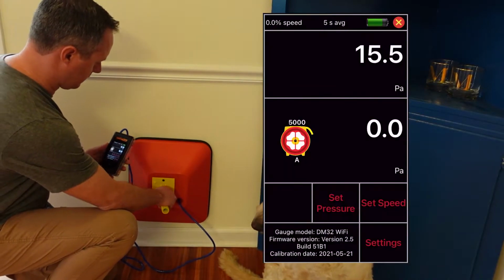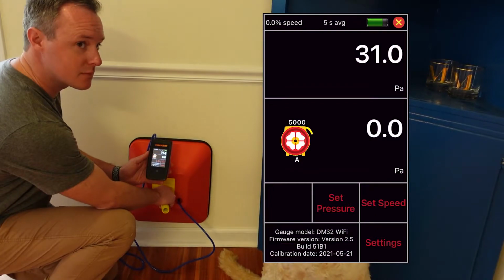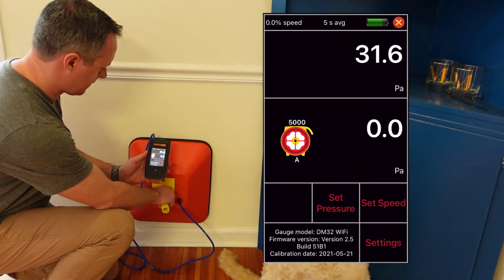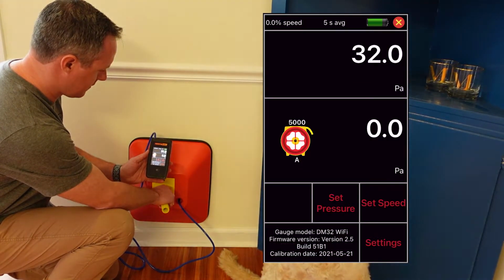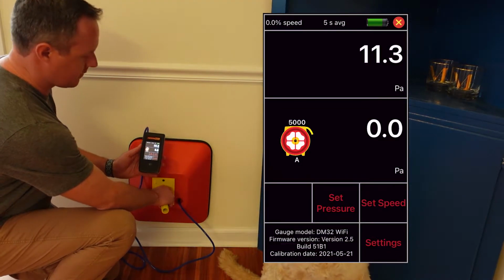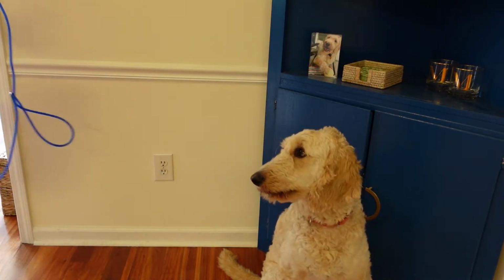Technical Tuesdays: Ep. 31: Locating Leaks with Pressure Pans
There are several ways to locate leaks in building envelopes with your blower door. One of them includes the use of the pressure pan. Here, you will depressurize the building to -50 Pa with your blower door and either disconnect your gauge with the fan still running or use a seperate DM32. You'll then set Channel A to read pressure in Pa and connect the pressure pan to the blue port. Place the pressure pan over penetrations in wall, ceiling, or floor assemblies where you suspect leakage to be. The greater the pressure differential on Channel A, the more that assembly is leaking.